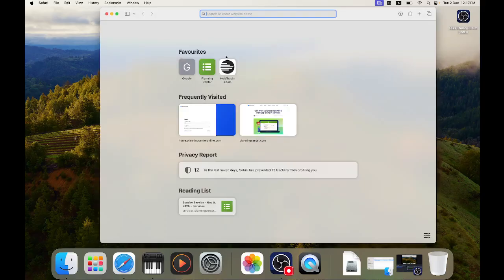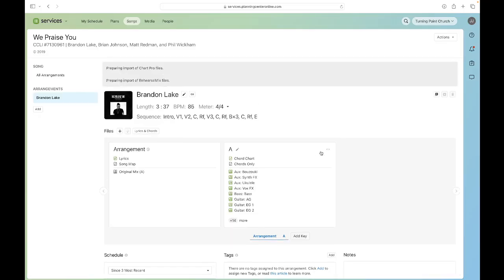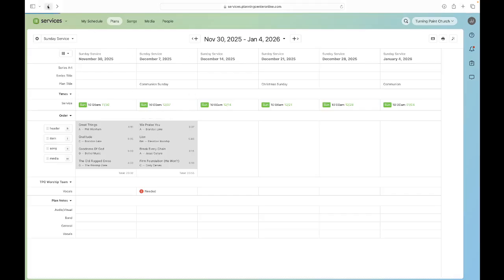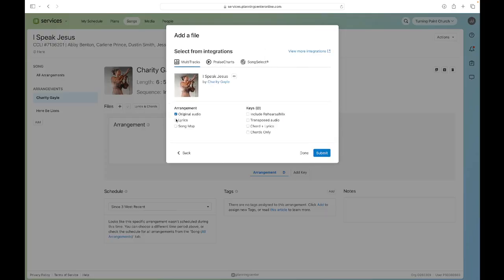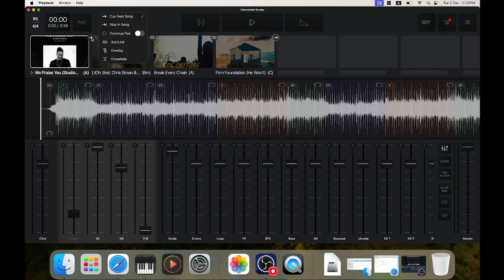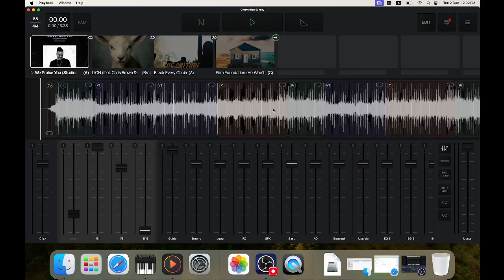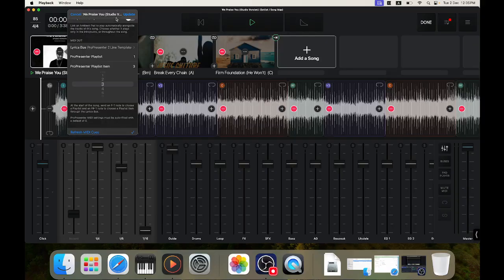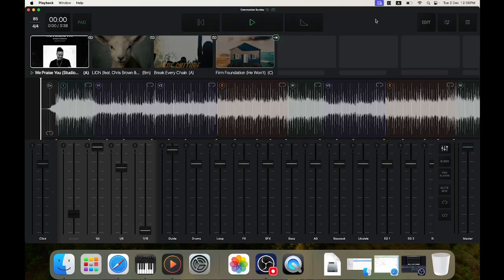How I Automated Planning Center & Playback (No More Manual Changes)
Learn how to fully automate your worship service flow using Planning Center and Playback with MIDI control.
In this tutorial, I walk you step-by-step through the entire setup—perfect for worship leaders, tech directors, and church media teams who want smoother transitions and fewer manual clicks.

In this video you’ll learn:

How to set up MIDI control inside Playback

How to sync and trigger cues from Planning Center

How to automate slides, lyrics, and song transitions

How we use this system at our church to run a seamless worship set

Troubleshooting common Playback & MIDI issues

This setup works great for ProPresenter, Bome, Mac/PC hybrid setups, and multi-device MIDI routing.